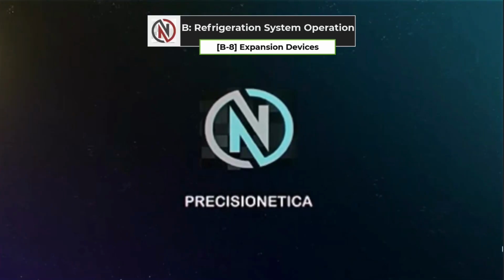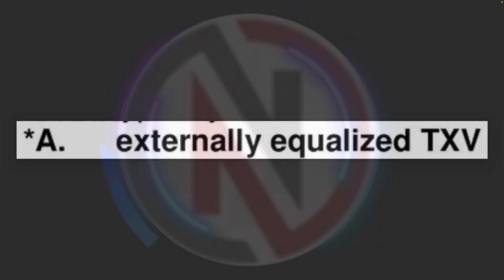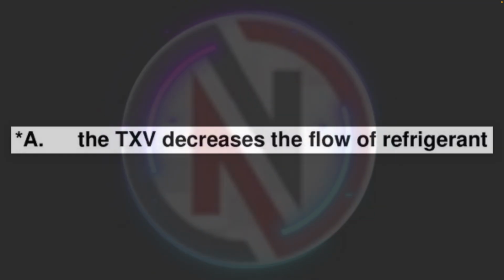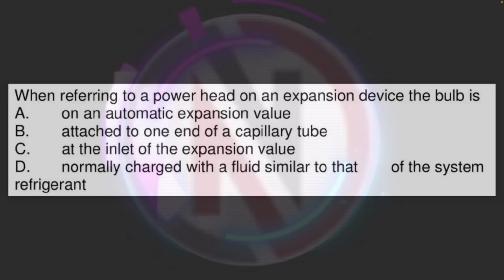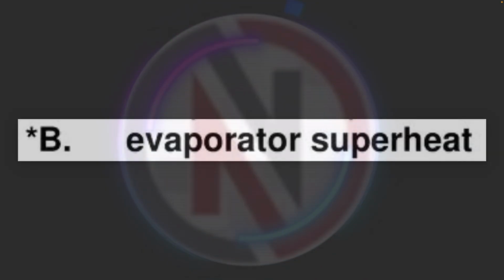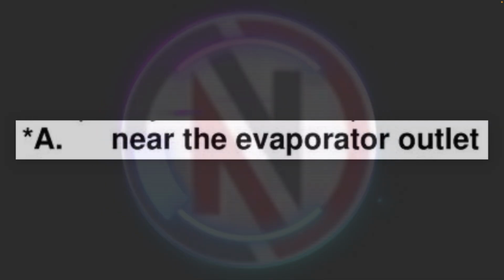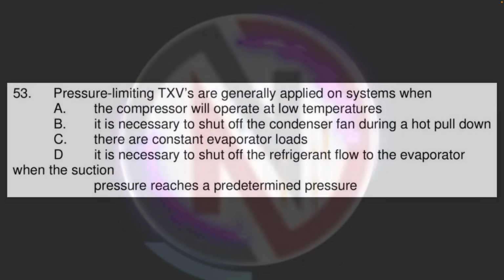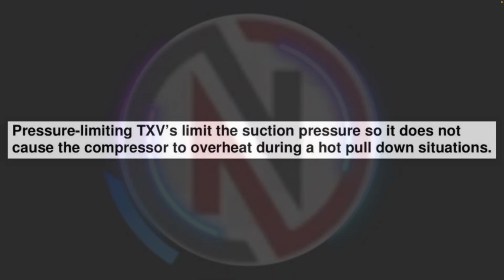[B-8] EXPANSION DEVICES | Refrigeration System Operation | Q & A | UA STAR Commercial Exam